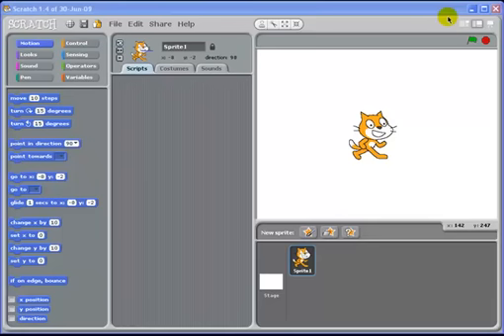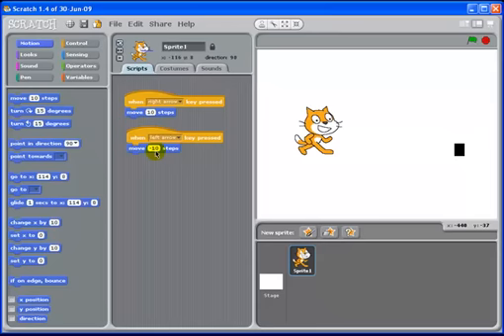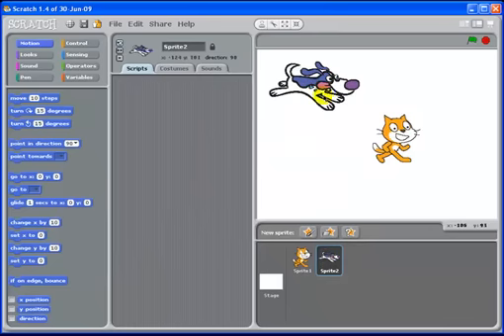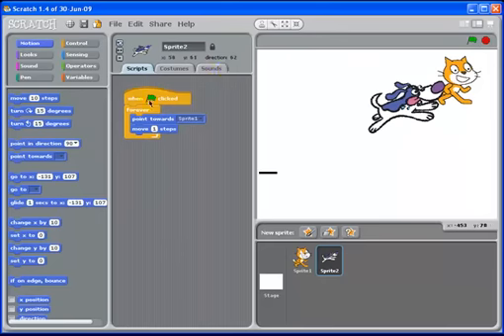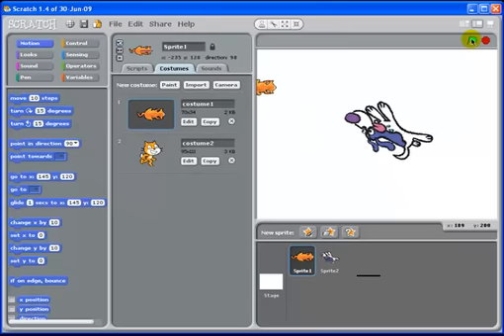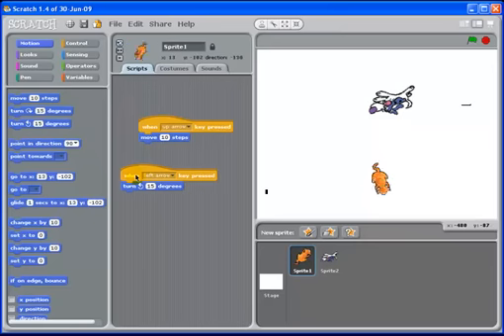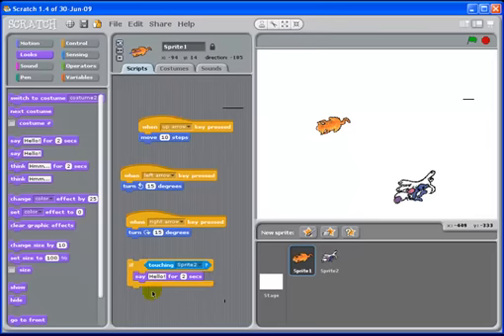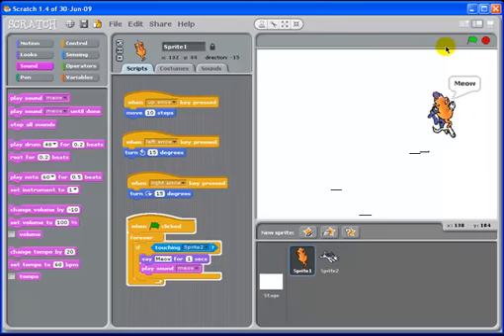1. TheBasics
Introduction Video